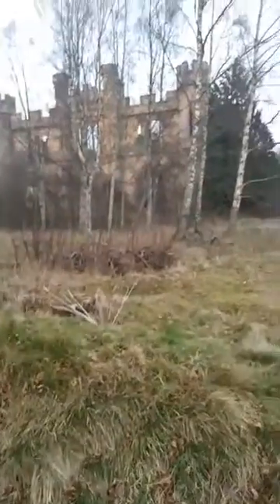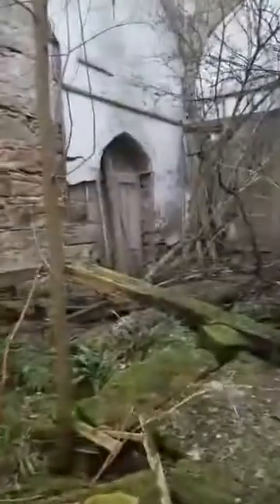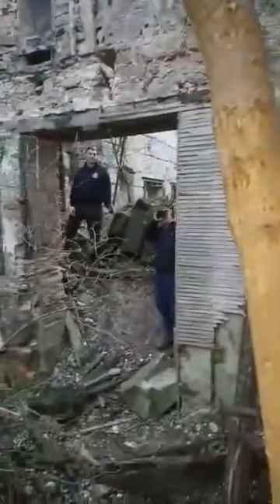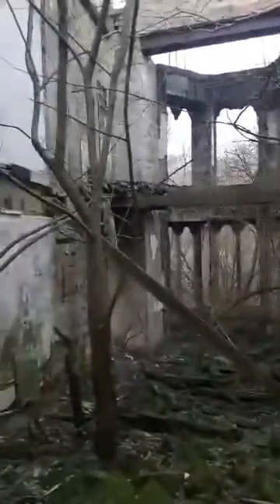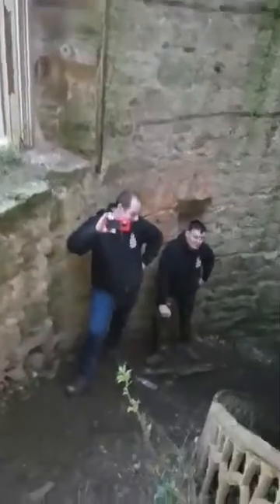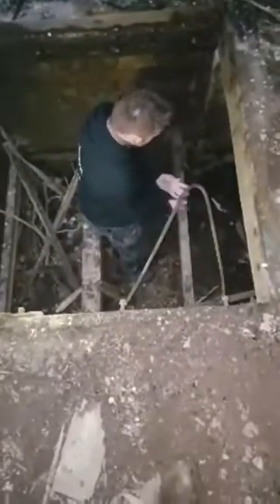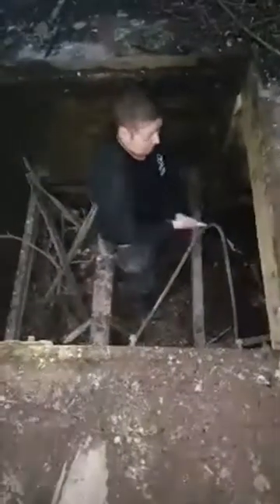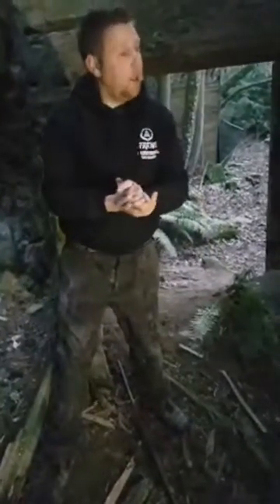Crawford priory behind the scenes with steve